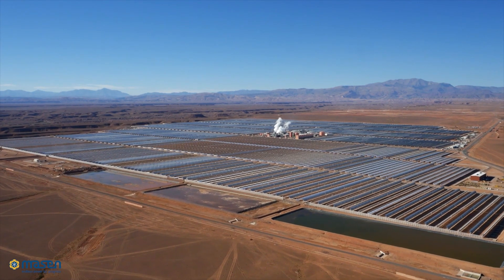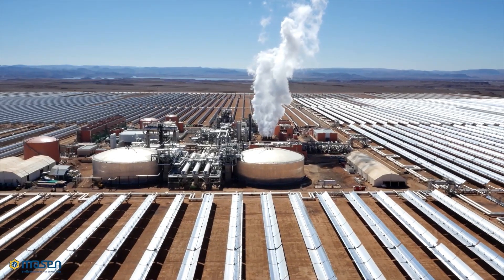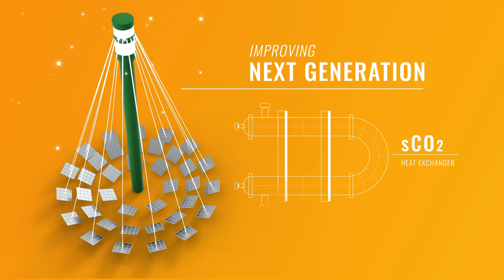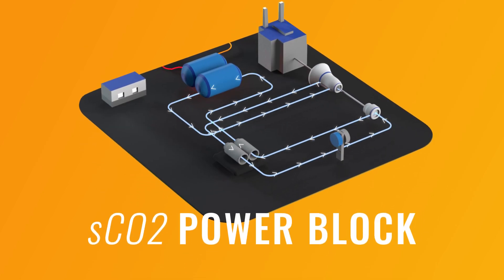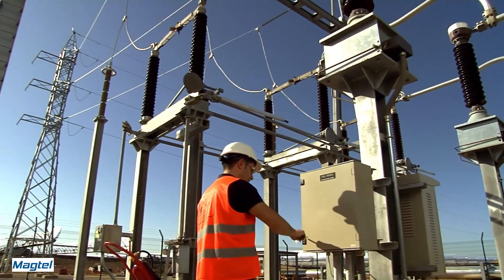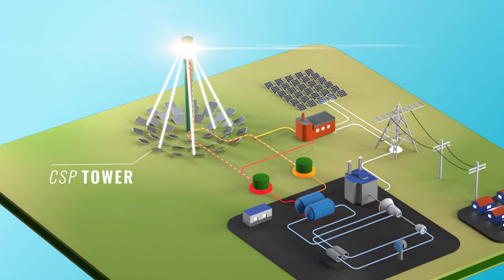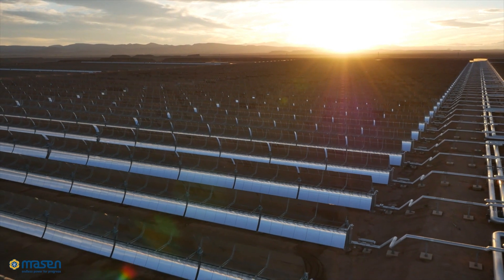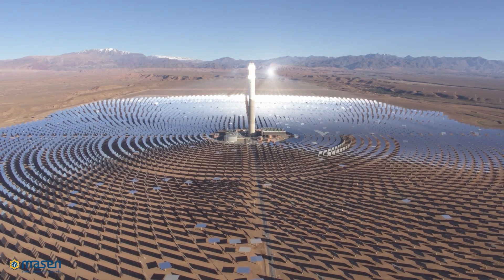SOLARSCO2OL project video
SOLARSCO2OL is an EU H2020 funded project aiming at developing an innovative, economically viable and easily replicable supercritical CO2 (sCO2) power block for demonstrating the use of sCO2 cycles as a potential key technology to increase the flexibility of concentrated solar power (CSP) plants, also studying their hybridization with PV plants thanks to the integration of an electric heater that properly coupled with molten salt (MS) storage tank can facilitate the integration of sCO2 power blocks with state of the art CSP plants/solar fields. This will reduce their Levelised Cost of Electricity (LCOE) to values below 10 c€/kWh in Europe and promote an innovative power plant cycle layout not requiring water.

The innovative SOLARSCO2OL plant layout, coupled with fast-reactive electric heaters and efficient heat exchangers (HEXs), will enable the operation and design of novel integrated CSP plant layouts.